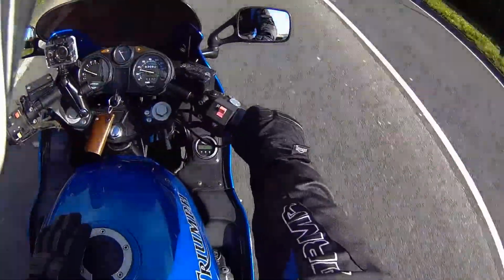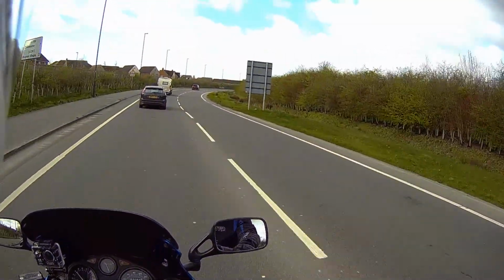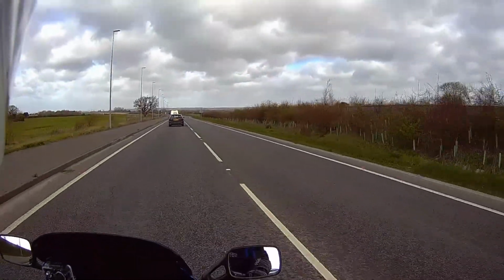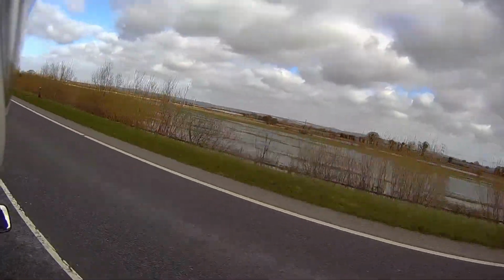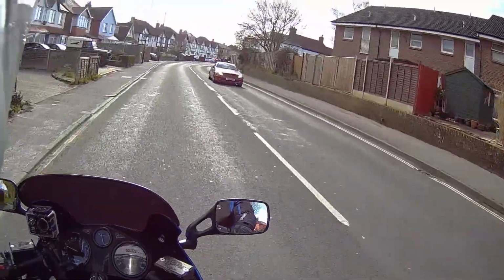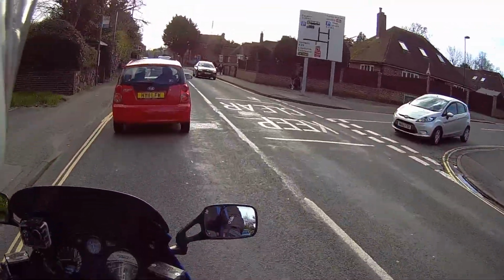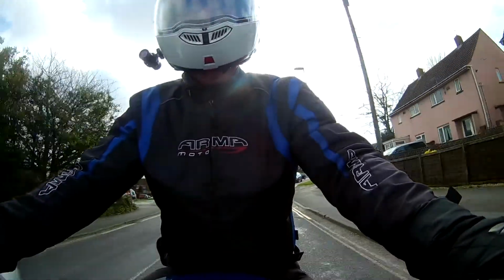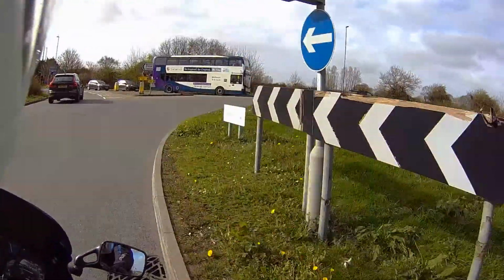It's that time of year again.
No, it's not Christmas - yet! It's time to get the bike inspected and certified to be able to keep riding.

Also - coronavirus! The hysteria continues...